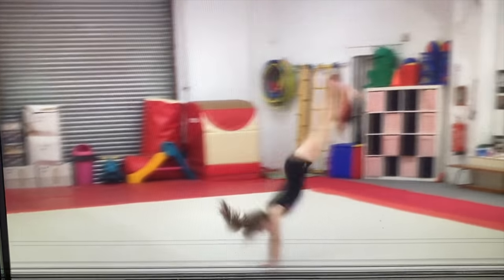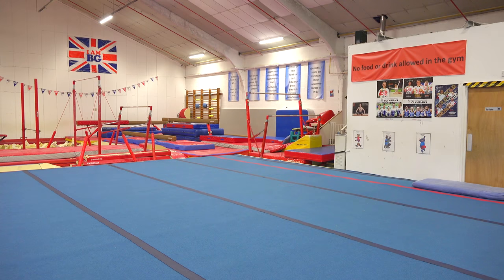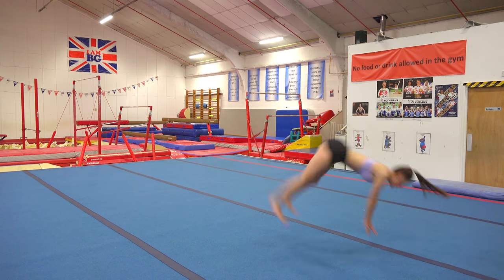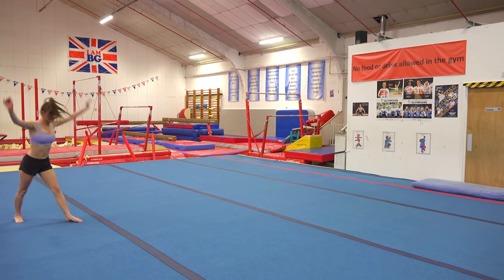CAN I STILL DO GYMNASTICS?! part 2 || Ellie Louise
CAN I STILL DO GYMNASTICS?!

I make videos about pretty much anything and everything! My content includes vlogs, montages, skits, sketches, routines, gymnastics and much more coming soon.

~Ellie xo

Age: 17